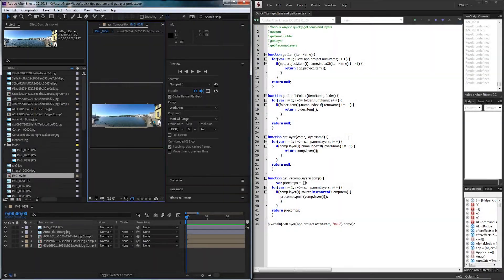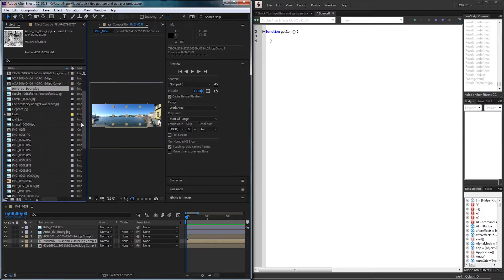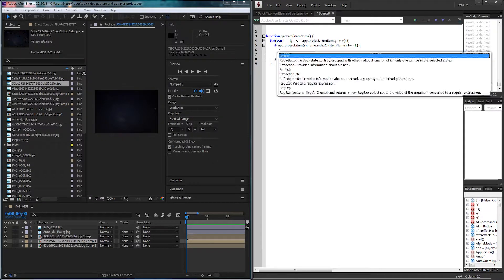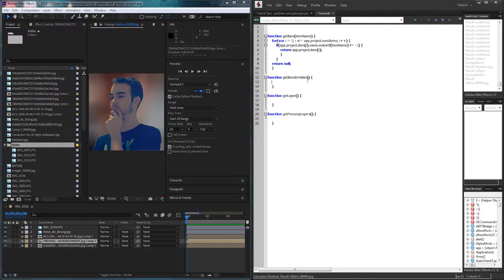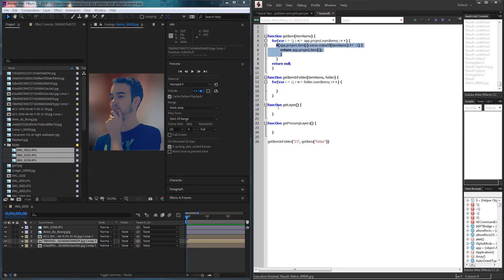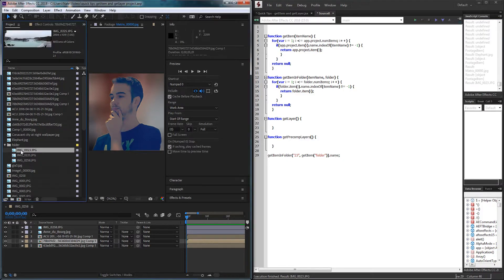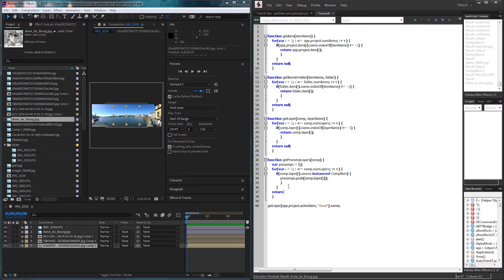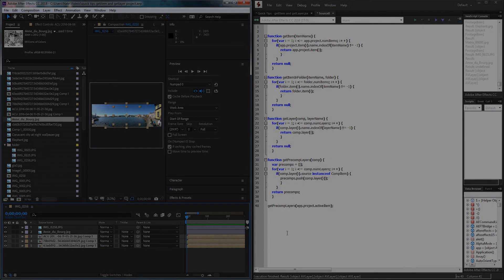ExtendScript QuickTip - getItem() and getLayer()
Today we explore keeping track of the state of various UI elements, and how to use this information to make the script behave in an advanced manner.
aftereffects scripting tutorial Become a channel member to help support and get access to perks